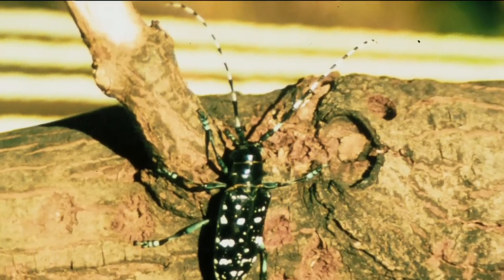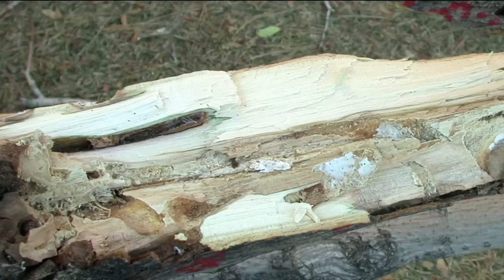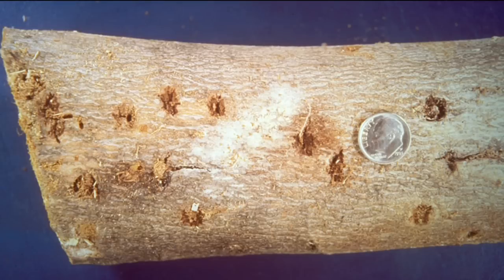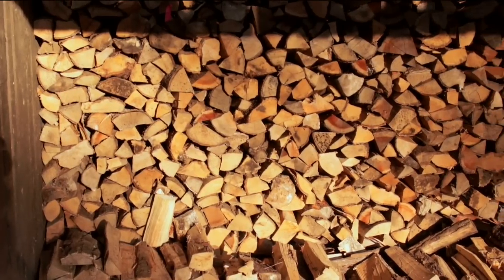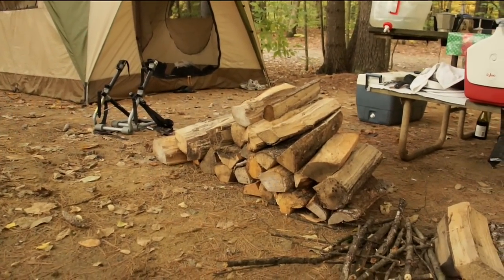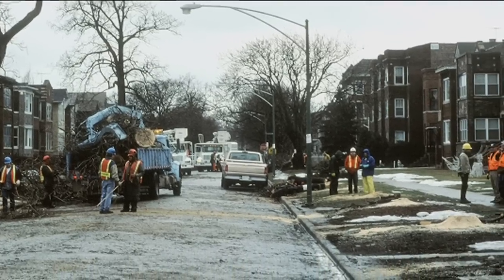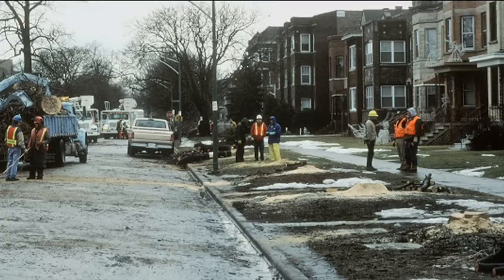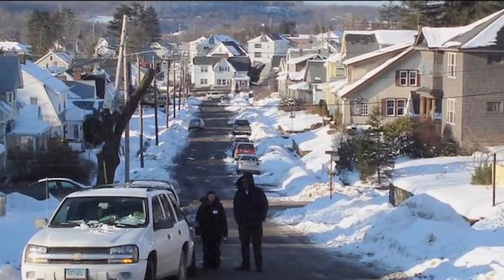Asian longhorned beetle